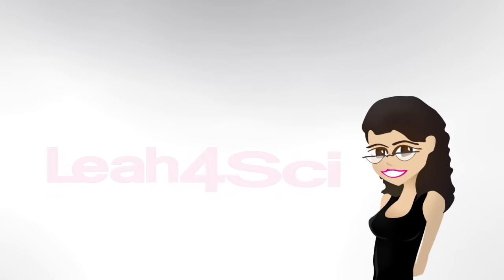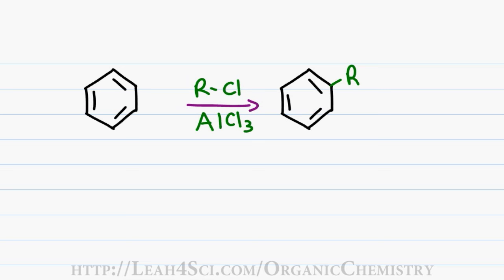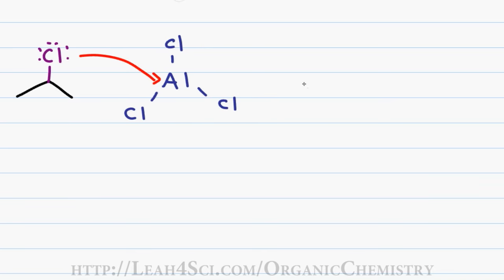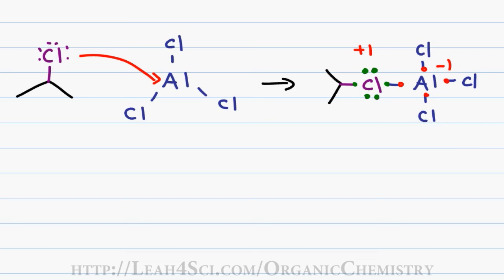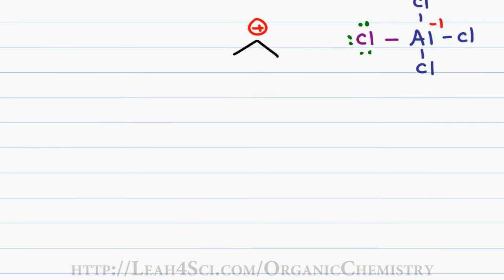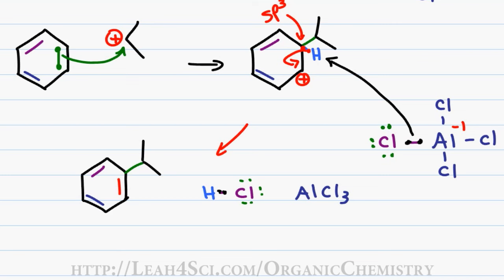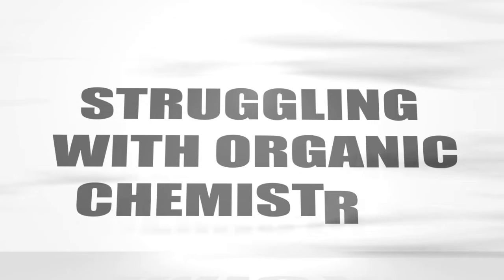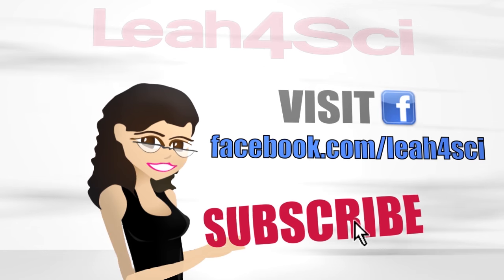Friedel-Crafts Alkylation Reaction Mechanism EAS Vid 6 by Leah4sci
Presents: Friedel-Crafts Alkylation Reaction Mechanism - EAS Video #6

Video 6 of my EAS series takes you through the mechanism for the formation of carbocation in a Lewis Acid as the super electrophile that is attacked by benzene in the Friedel-Crafts Alkylation reaction.